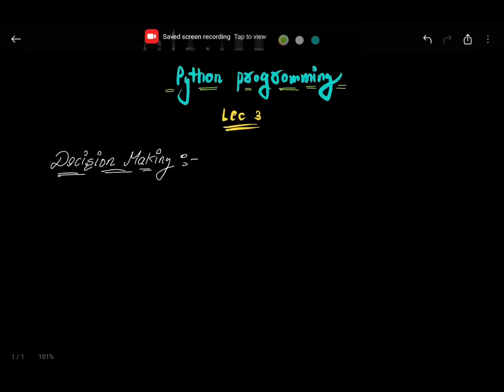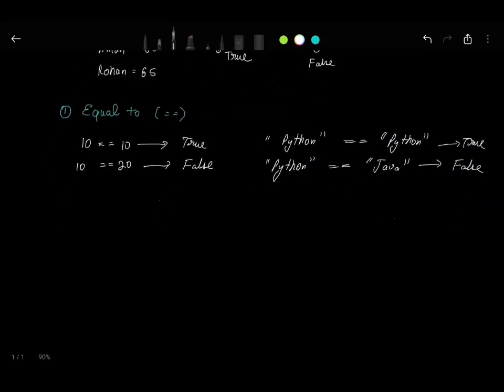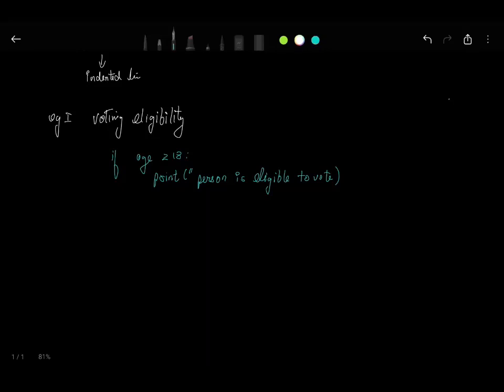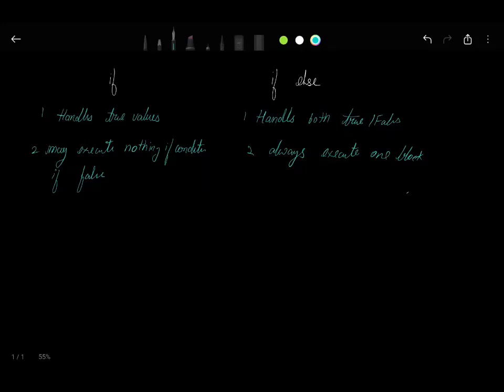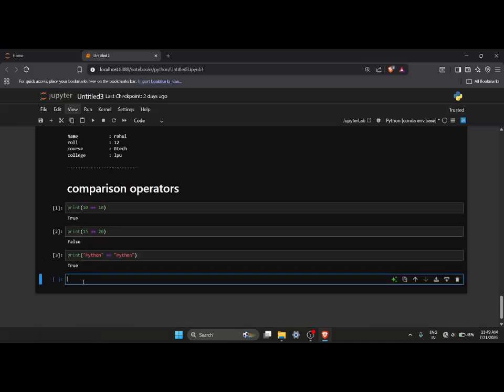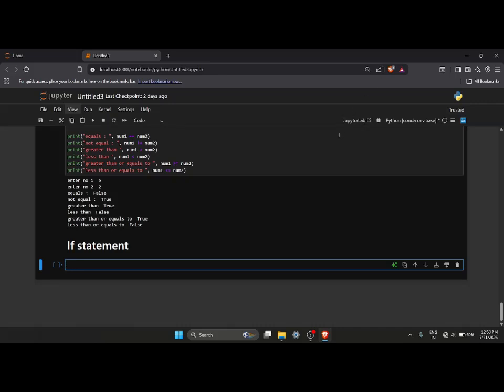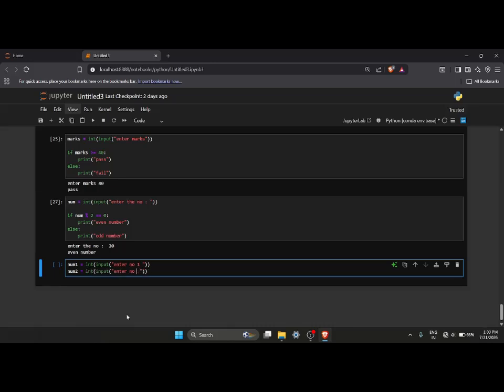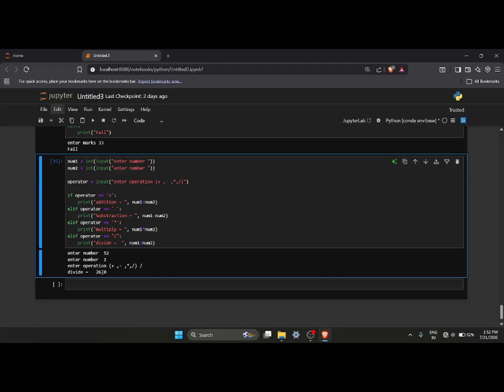Python programming lecture 3 if-elif else statements